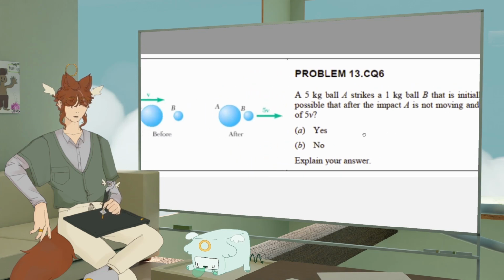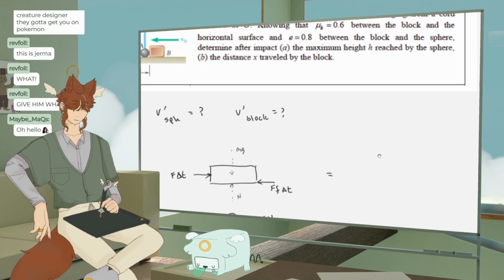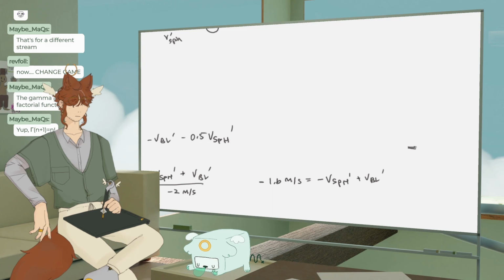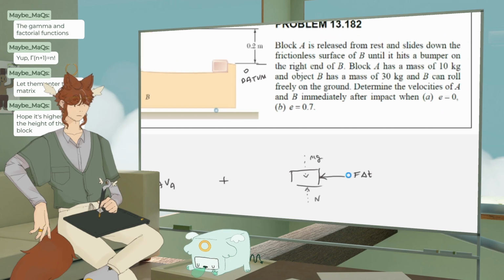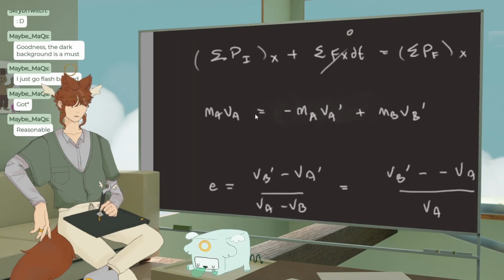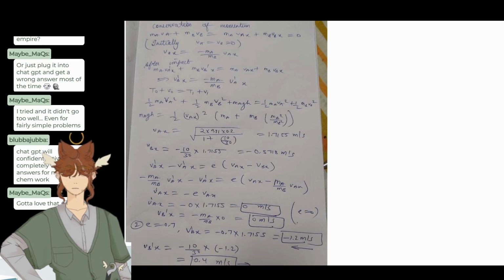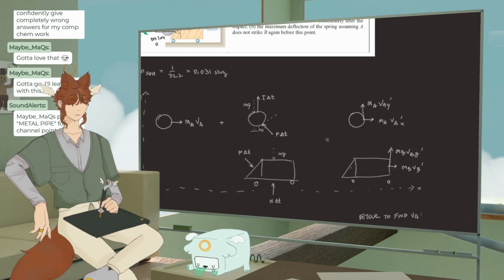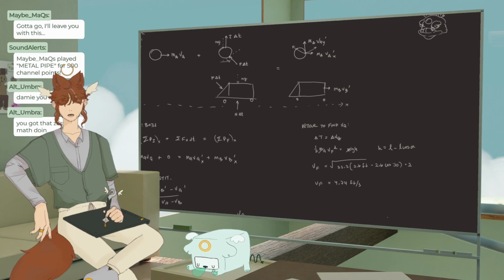chill dynamics beats to struggle and overthink to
damie works through some impulse and momentum questions! lots of things falling onto other things or smashing other things ya know the drill heh

0:00 - starting soon
1:11 - stream starts
streamed feb 11th, 2024